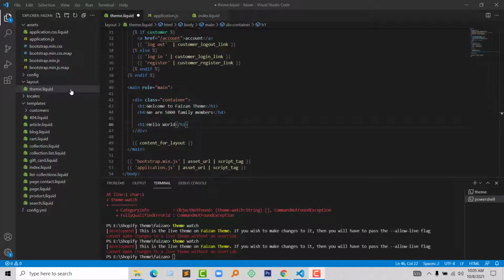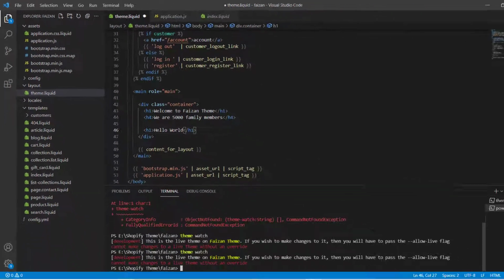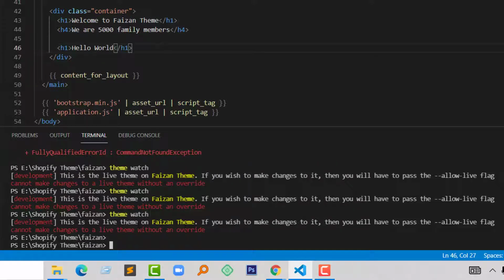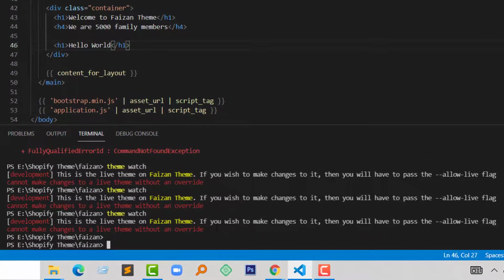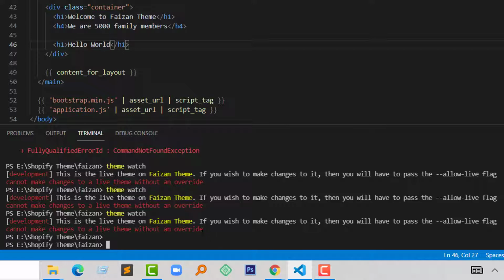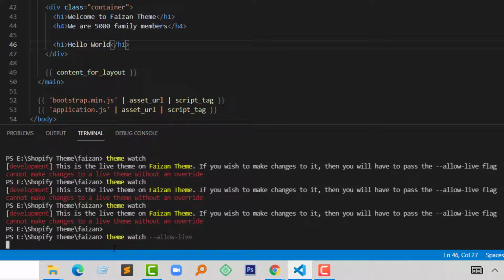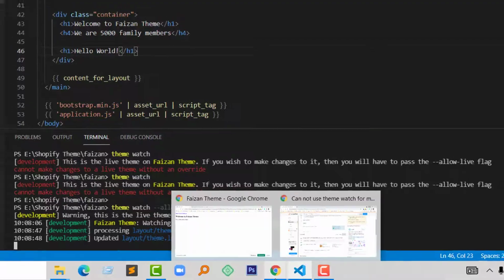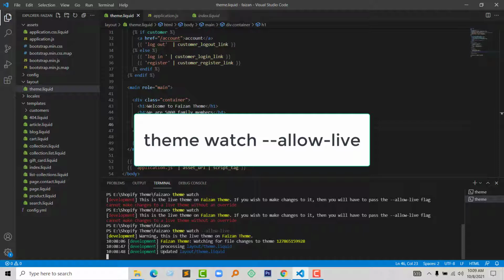How To Pass The Allow Live Flag ✅ Theme Watch Not Working To Updates Shopify Theme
💻 Welcome to *How To Pass The Allow Live Flag ✅ Theme Watch Not Working To Updates Shopify Theme*

📝 Video Description: Tired of not seeing your theme changes live in Shopify with Theme Watch because you haven' t passed the allow live flag ?

In this video tutorial I will show you how to use the allow live flag with Theme Watch to update your Shopify theme instantly without having to republish it every time you make a change to your code (which can be a real pain!).

What you will learn in this video:

What the allow live flag is and why you need to use it with Theme Watch
How to pass the allow live flag when using Theme Watch
Tips for troubleshooting Theme Watch if you are still having problems
By the end of this video you will be able to:

Make live changes to your Shopify theme using Theme Watch
Save time and effort by not having to republish your theme every time you make a change
Improve your workflow and productivity

🌐 Services
Transform your e-commerce journey with expert services:

📲 Stay Updated
Follow us for valuable insights and updates: